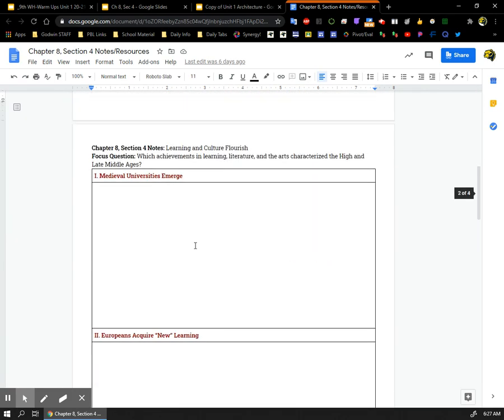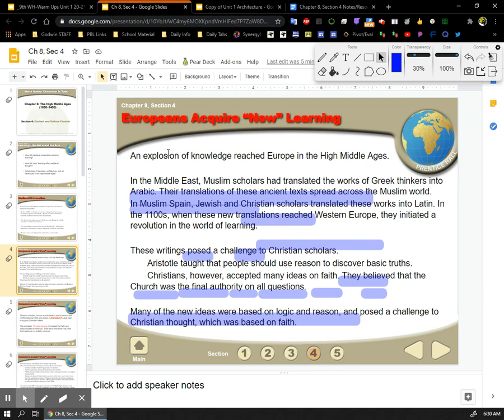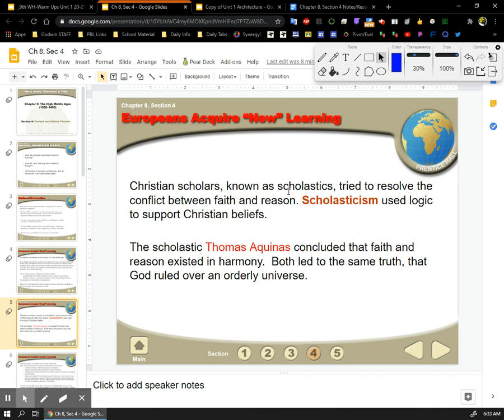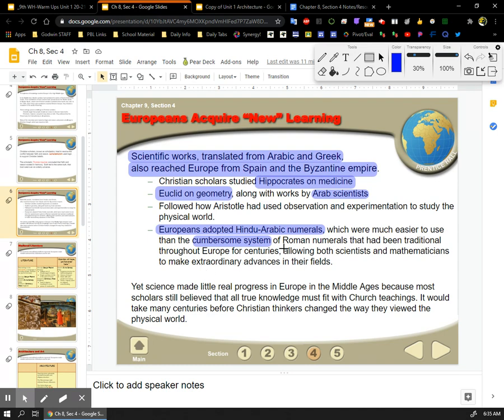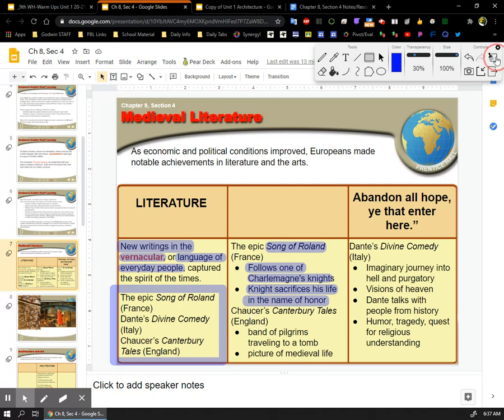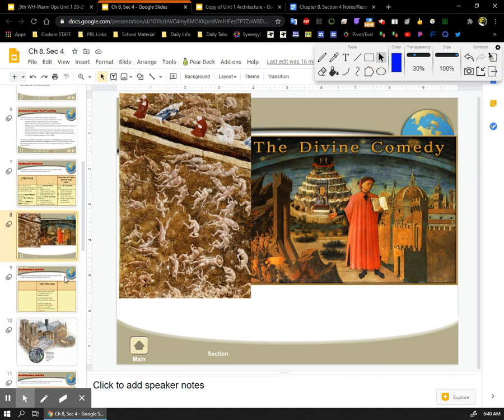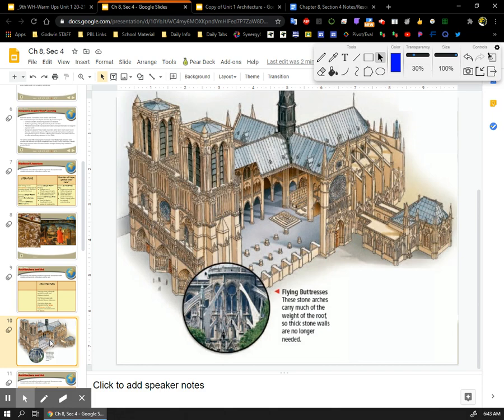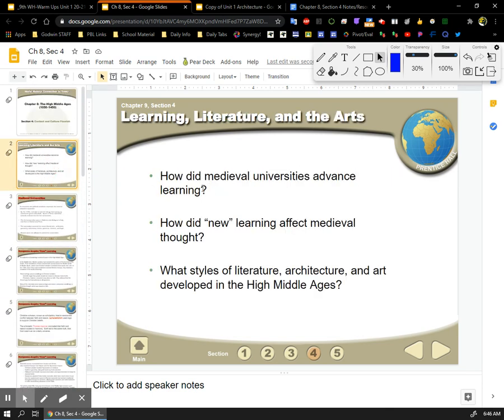GHHS WH Chapter 8, Section 4 Lecture